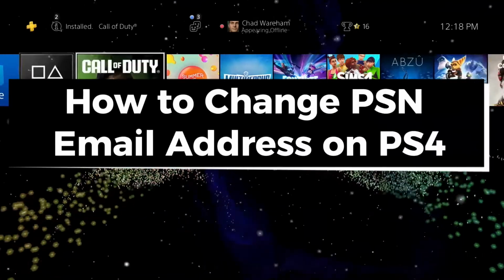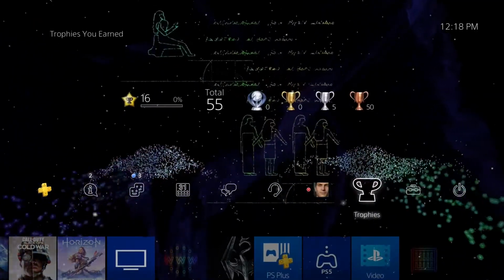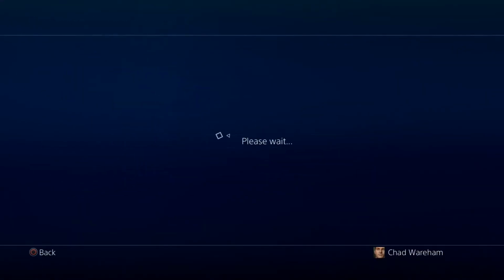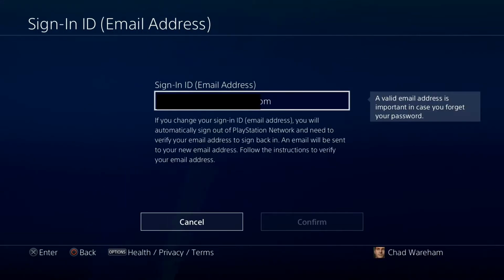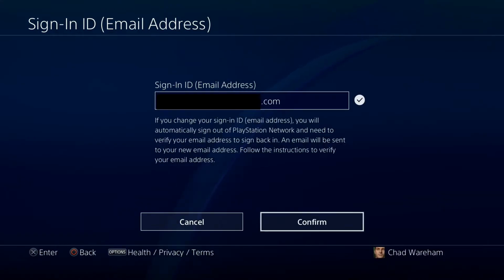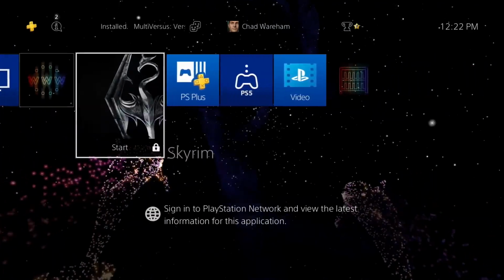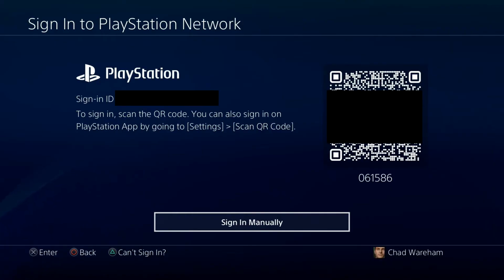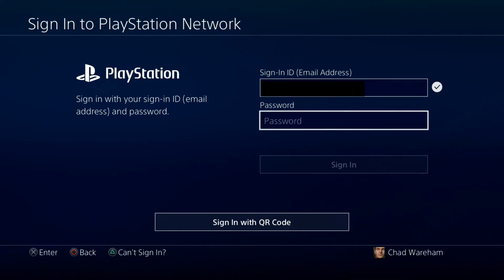How To Change PSN Email Address On PS4 - Easy Guide